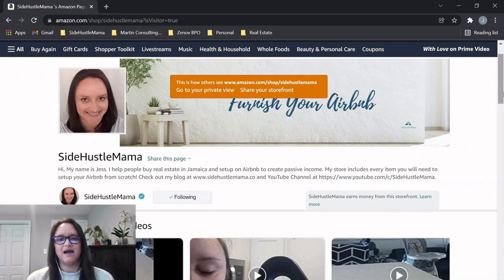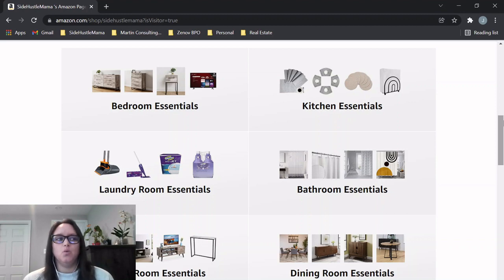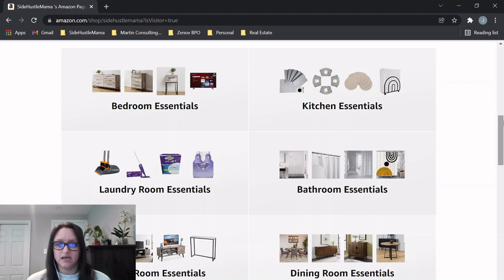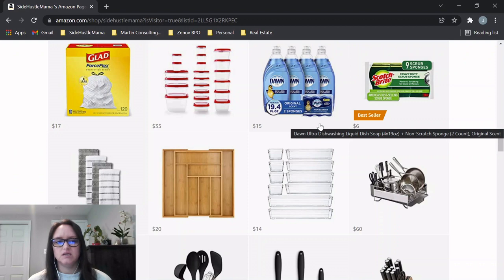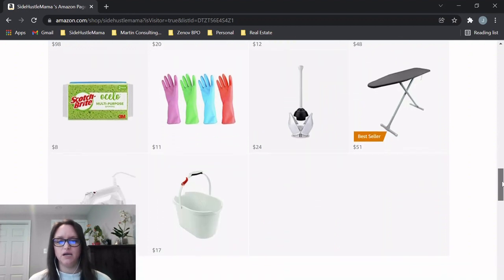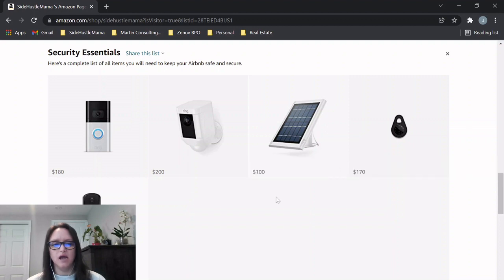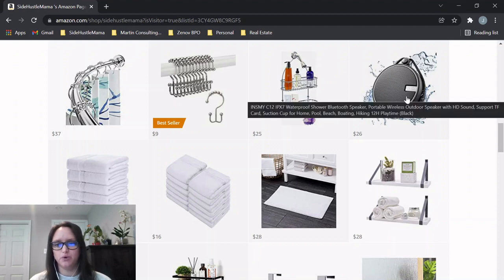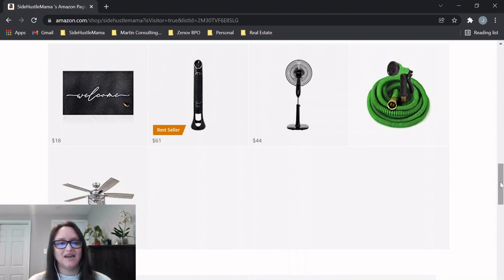How to Furnish your Airbnb in less than an hour! | NEW Amazon Storefront (vlog 086)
Interested in buying, selling or leasing in Jamaica?
Let’s get started!